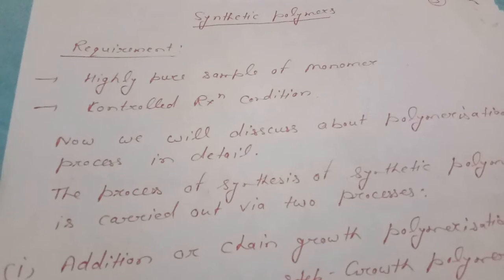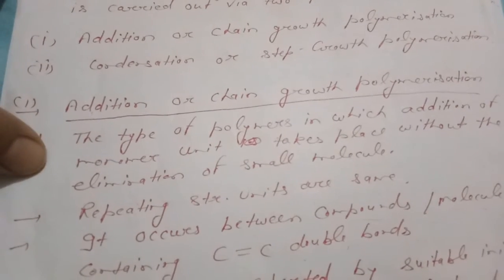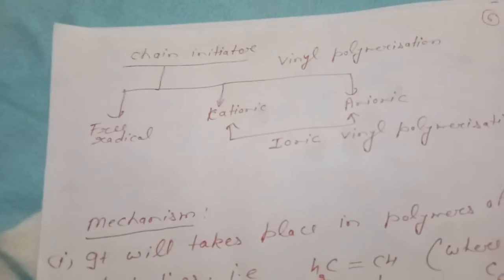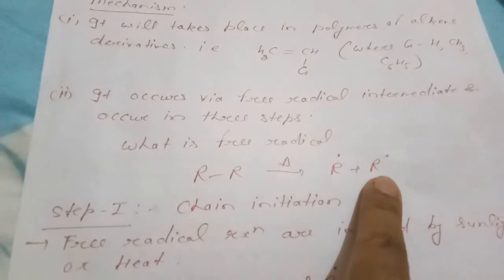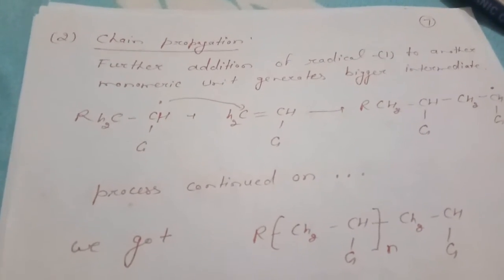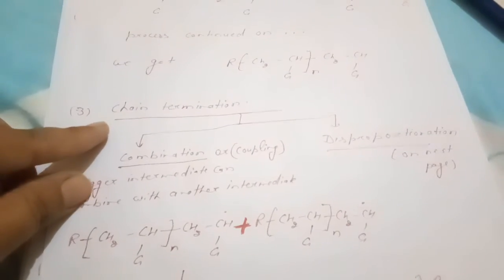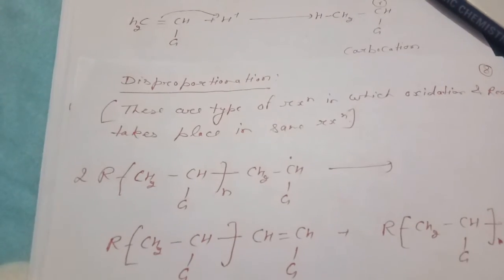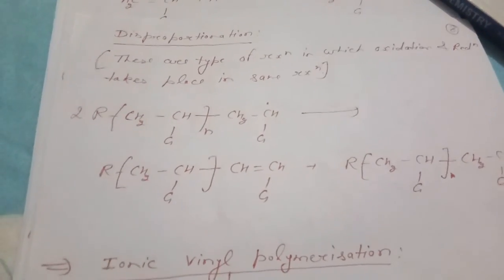Synthesis of synthetic polymers